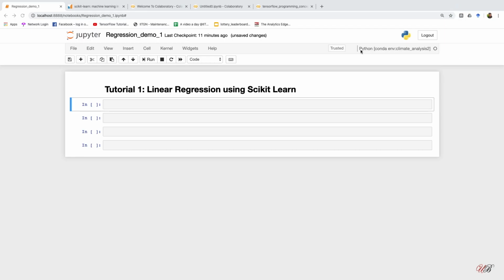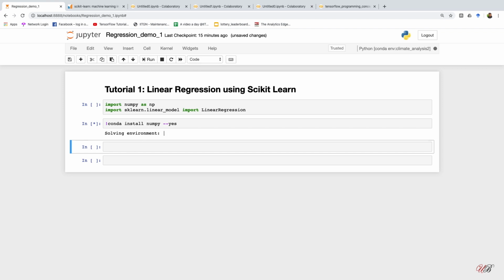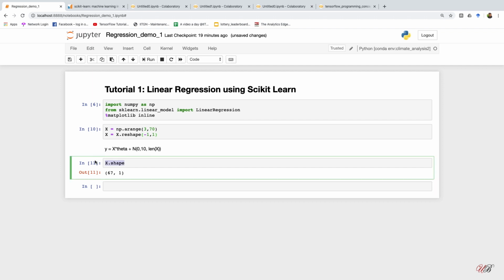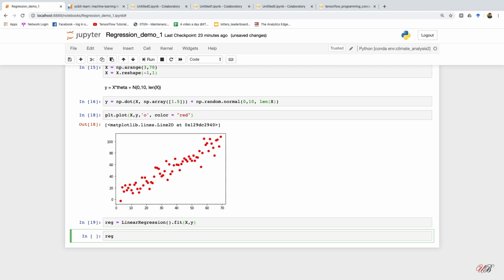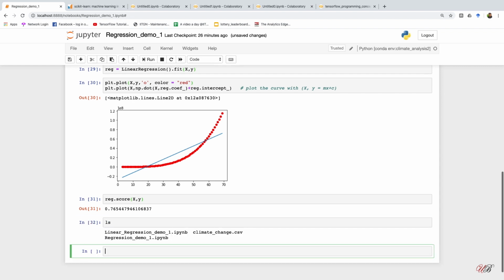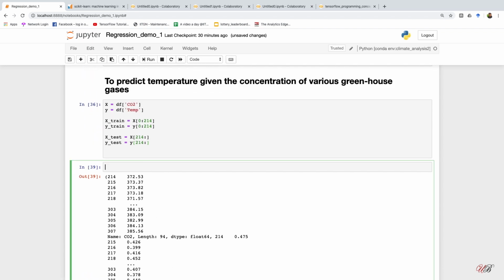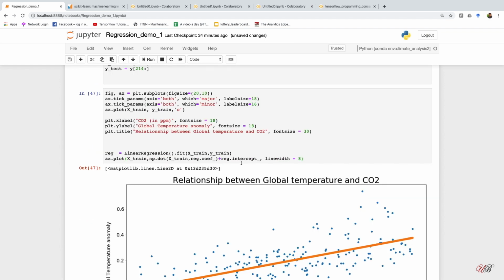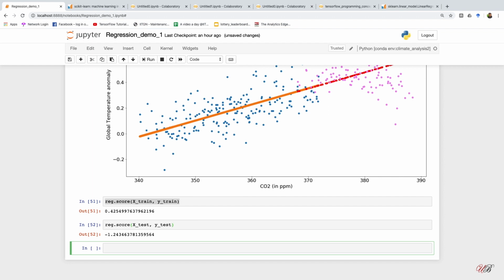2.5 Scikit: Univariate Regression